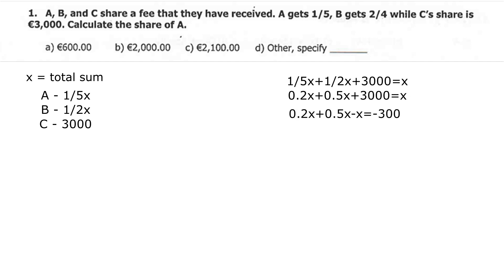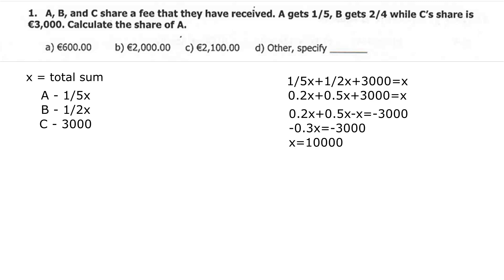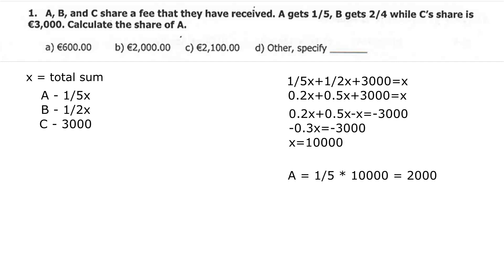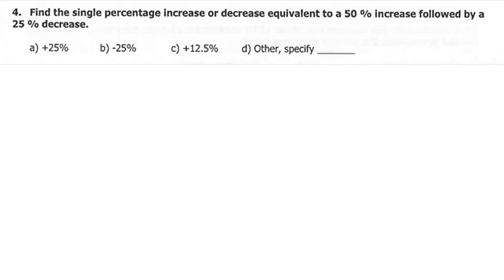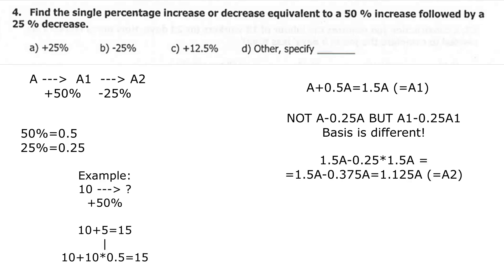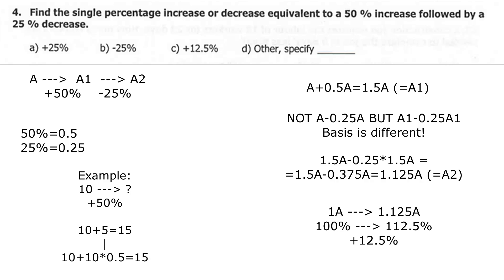ENTRANCE EXAM TO THE FINNISH UNIVERSITY|MATHS AND LOGIC PART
This video covers general concepts concerning 'mathematics and logic' part on entrance exams to Finnish Universities, BBA Program. We also will solve 2 problems together that you are highly likely to face on the exam.

Basic concepts:
1. Practice- and life-based tasks
2. Maths + logic + basics of Geometry
3. No calculators
4. Ability to solve and recognize problems

Possible problems:
1. Equations
2. Find the age/price/number/quantity/etc. with given conditions
3. Continue the sequence
4. Purchases and Discounts
5. Direct and Inverse Proportions
6. Simple and Compound Interest Rate

If you have any questions or requests, write down in comments!